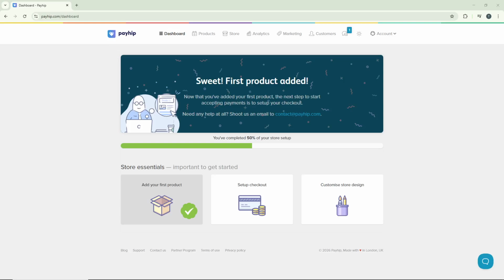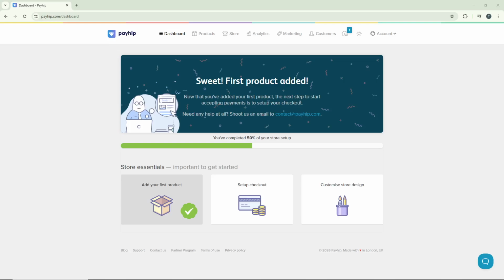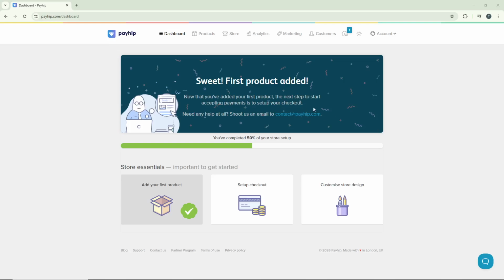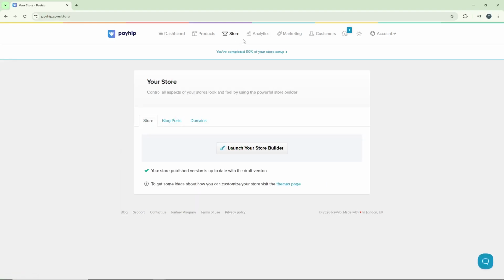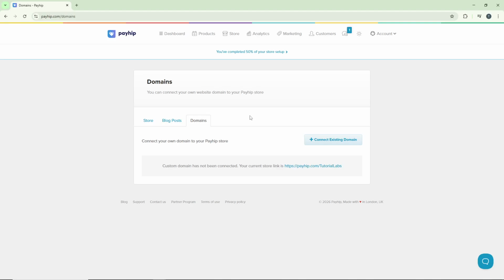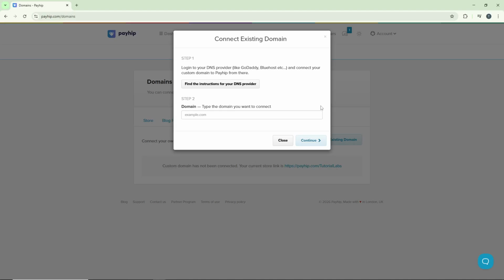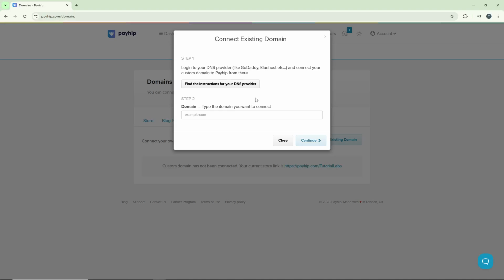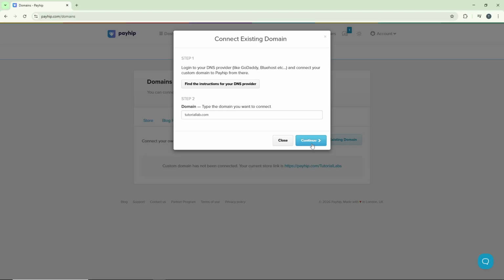How To Add A Custom Domain On Payhip (Tutorial 2026)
Along the way, you'll learn how to add custom domain Payhip, connect your own domain to Payhip, set up custom domain on Payhip store, link a personalized domain with Payhip, configure custom website address Payhip, Payhip custom domain setup guide, integrate custom domain name Payhip, steps to add domain to Payhip store, how to link custom URL Payhip, adding your own domain to Payhip, Payhip connect custom domain tutorial, use own domain with Payhip store